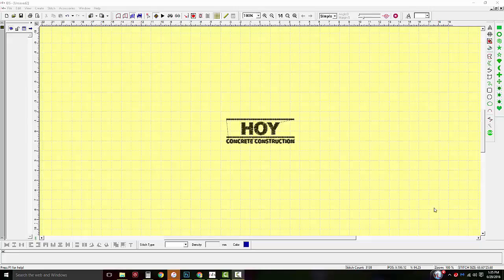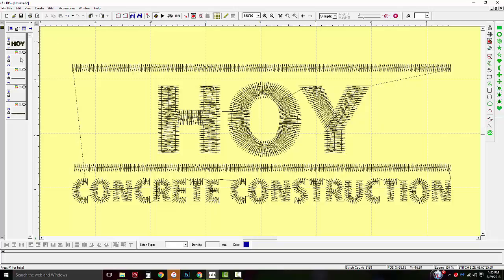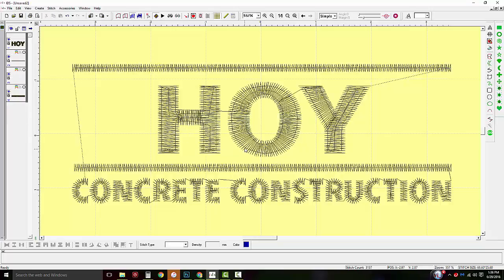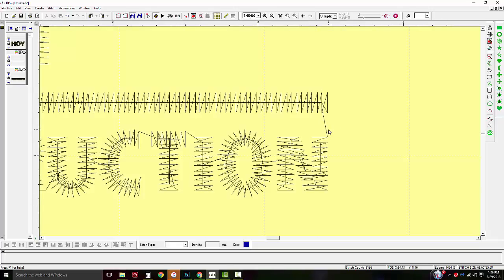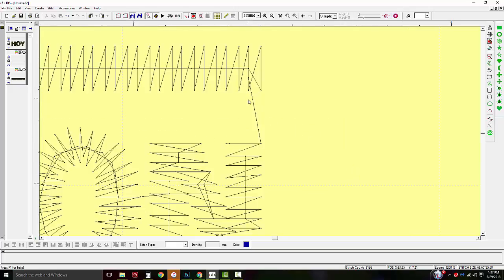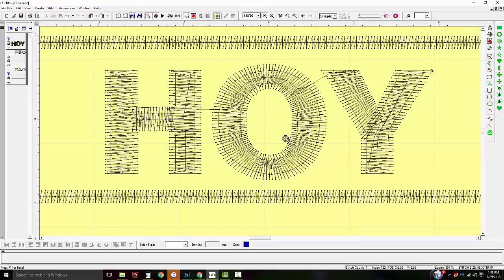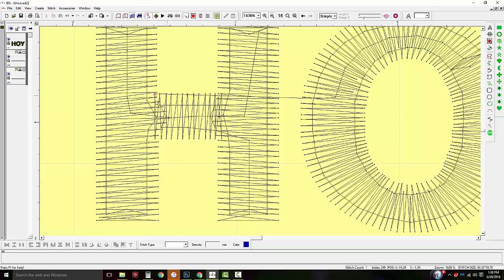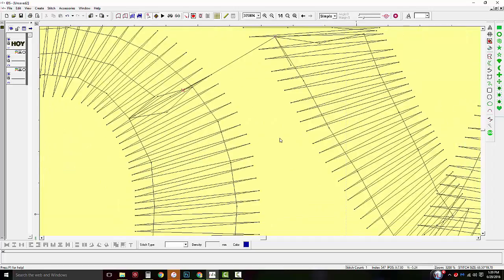Editing DST Files Way 1